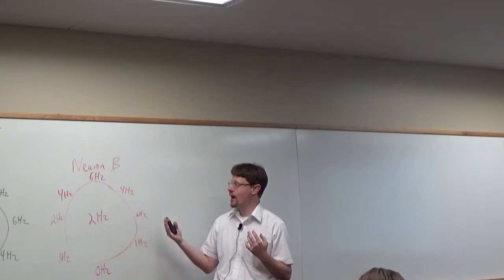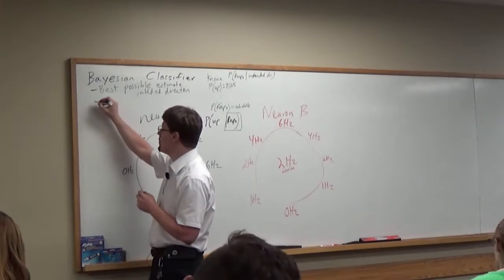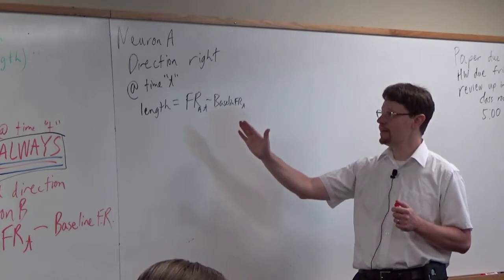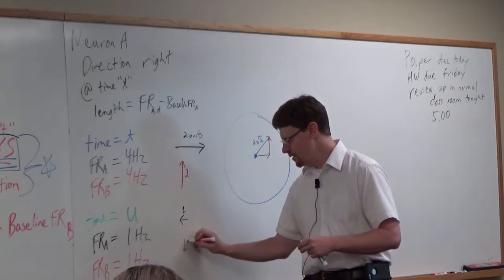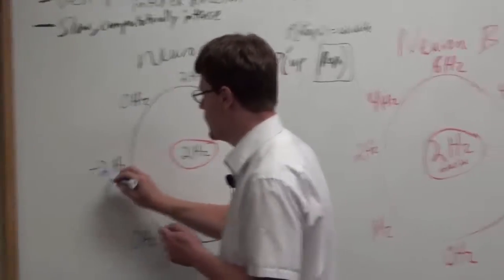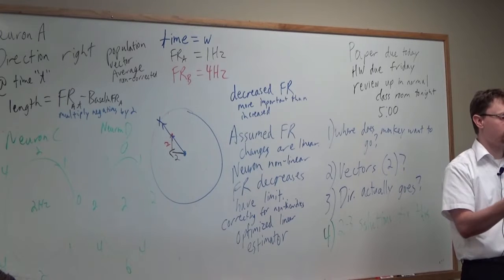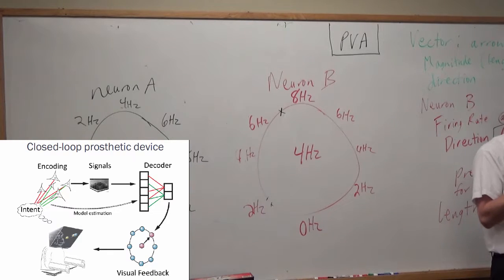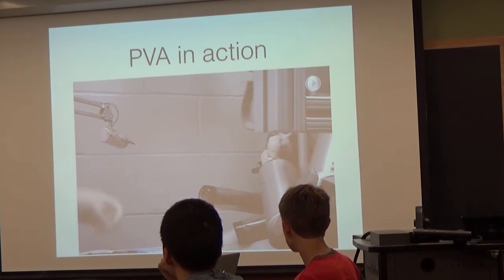03161 8 03 Vector-based decoders in BCI